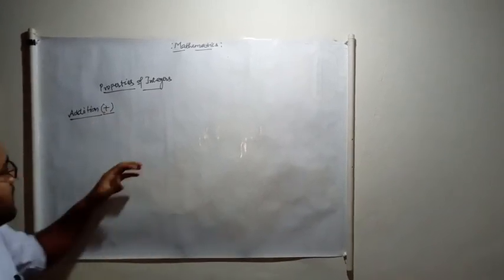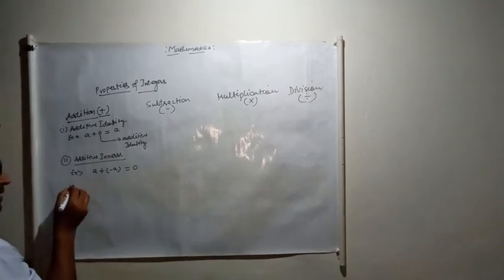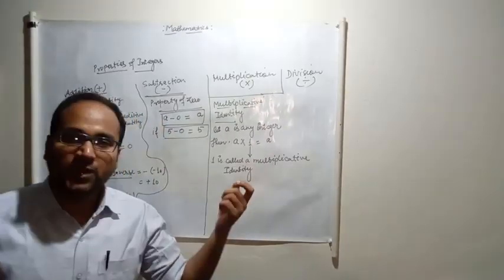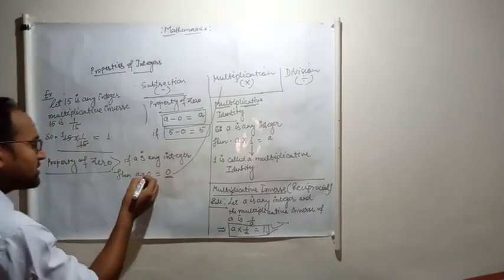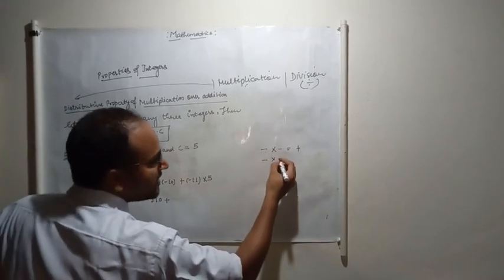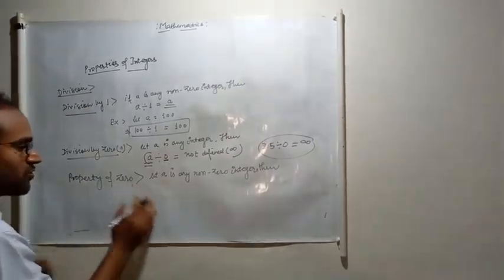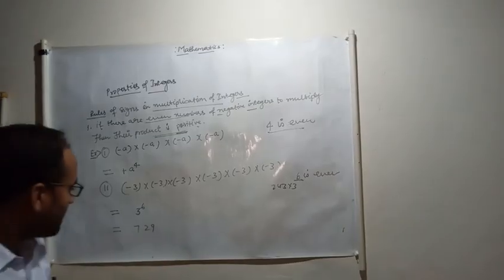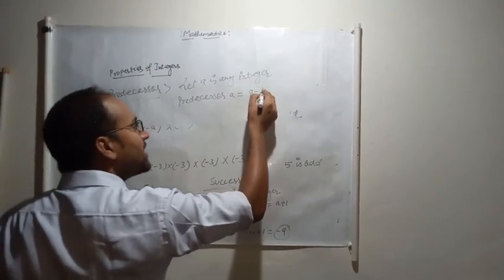Mathematics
Remaining properties of Integers of different operations